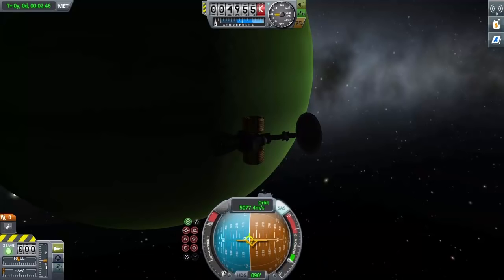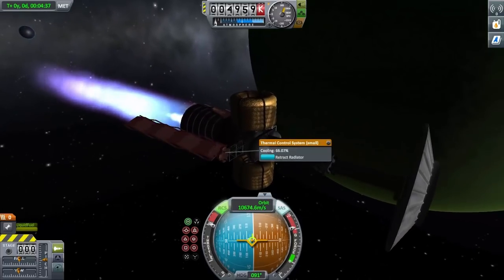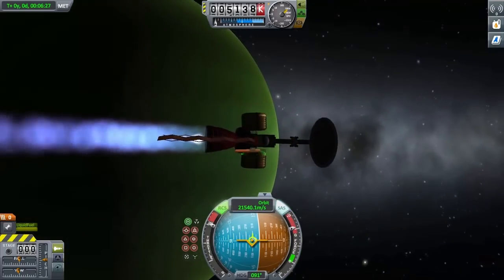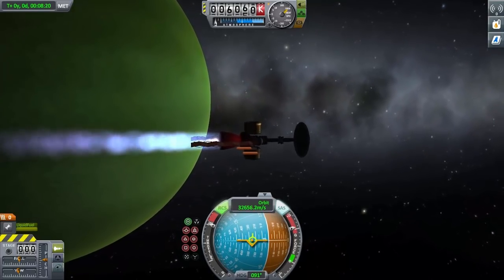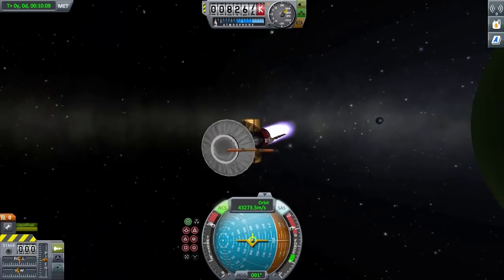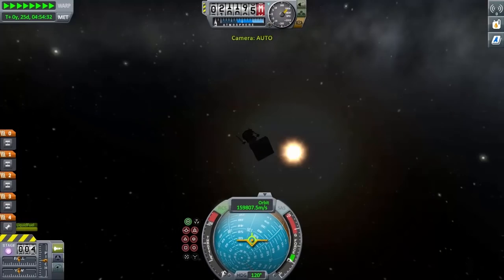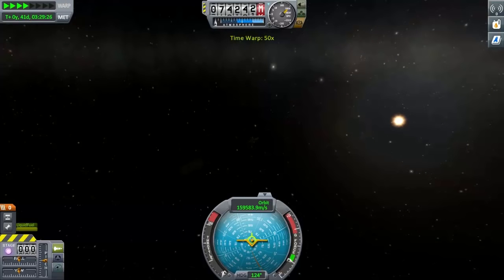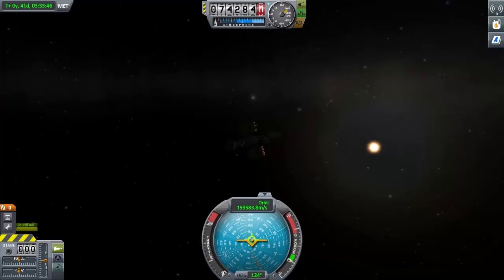Antimatter powerd probes to Alpha Centauri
Hello all
Today I talk about kind of a side project being worked on by me as part of the Project Fast track program at Astrum Exploration. basically focusing on the feasibility of using an antimatter beam core engine to send a probe to Alpha Centauri at relativistic speeds.